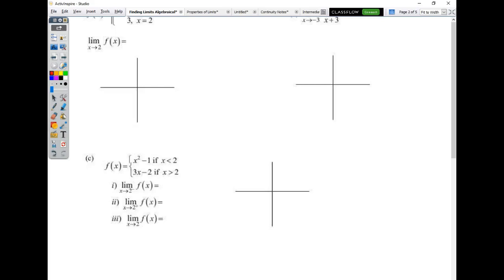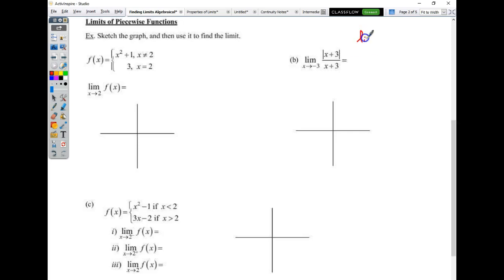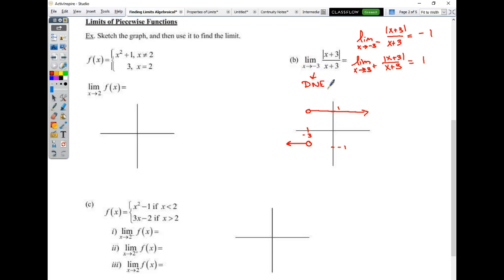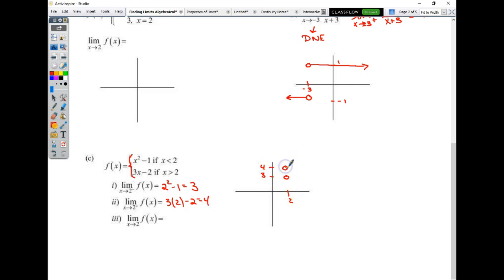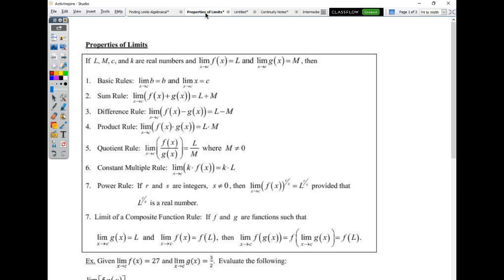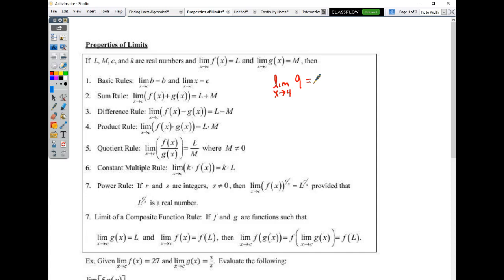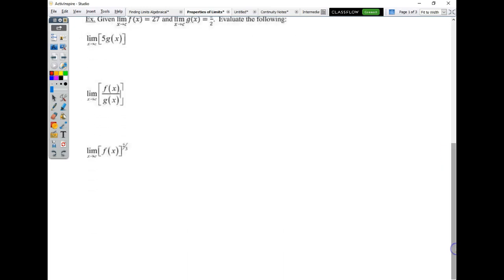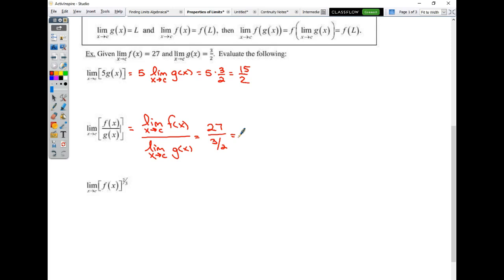Analytic Limits and Properties of Limits day 2